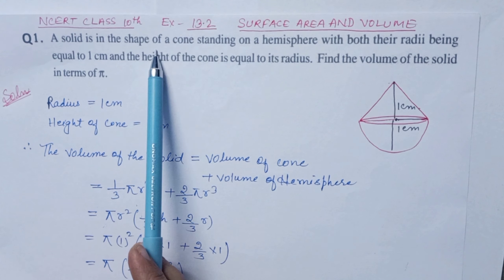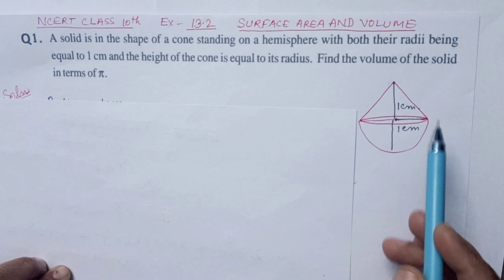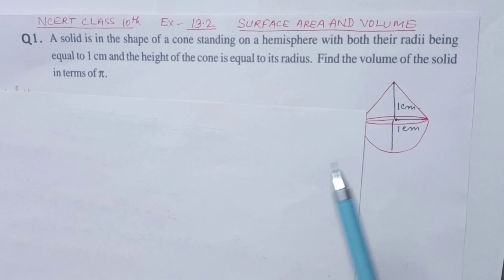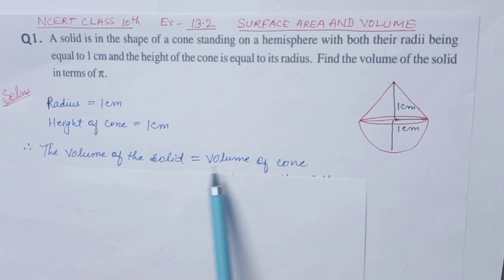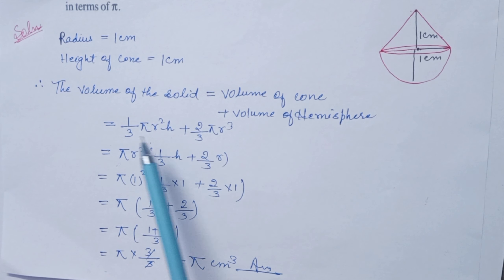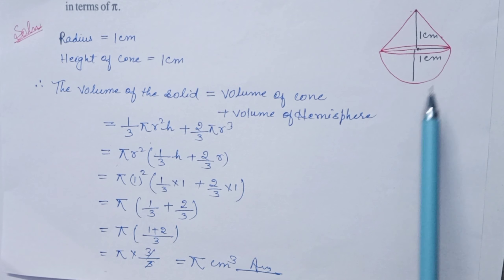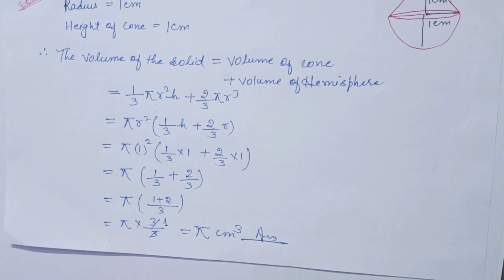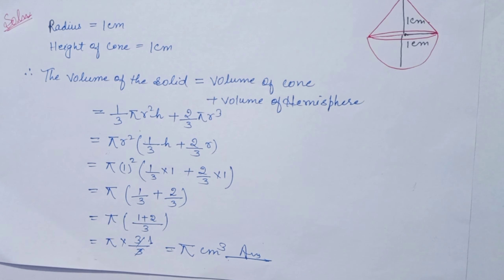NCERT MATHS CLASS 10 | SURFACE AREA AND VOLUME | Ex-13.2 | Q1 | By : Nushrat Ma'am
Hey viewers,
This is Nushrat..☺️☺️I have made  a new video for you all, as this video is necessary for you bcz it will help in your examination. ..

So please see this video
Don't forget to :-